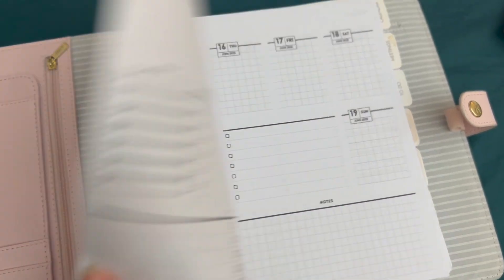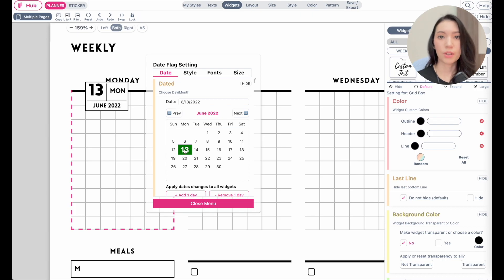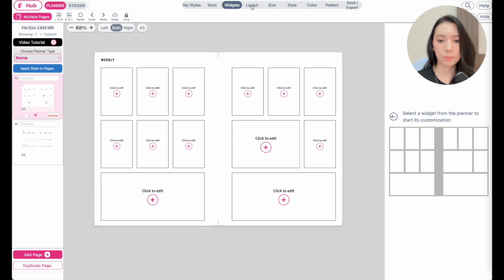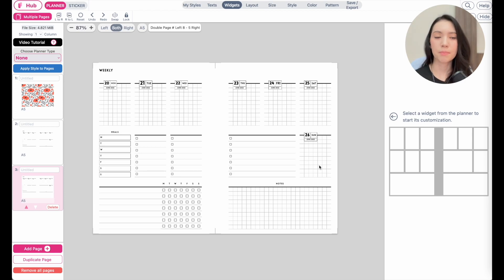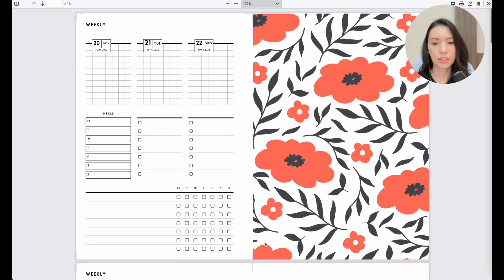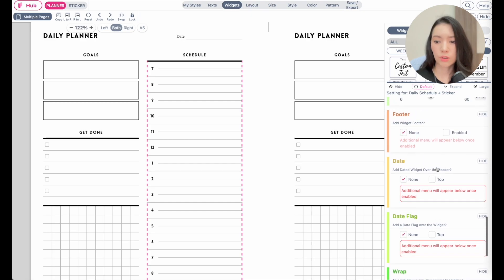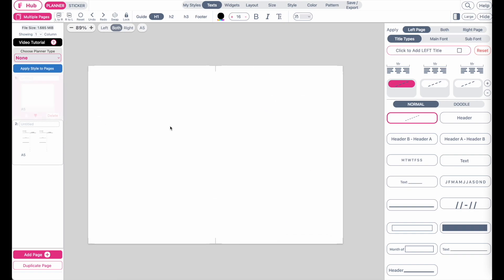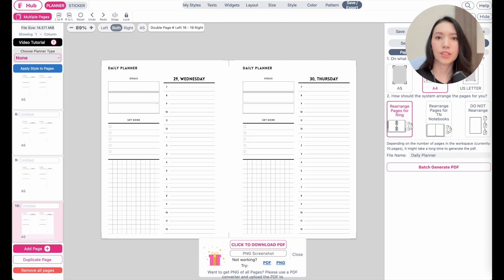Create Dated Planners the fast way - Planify Pro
Here is how you can create Dated Planners faster and change all dates at once per page.